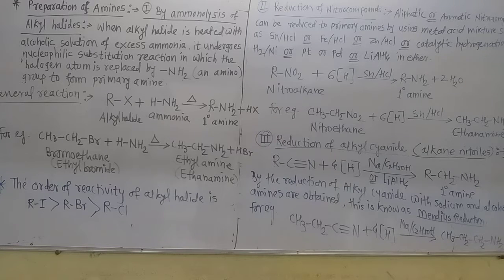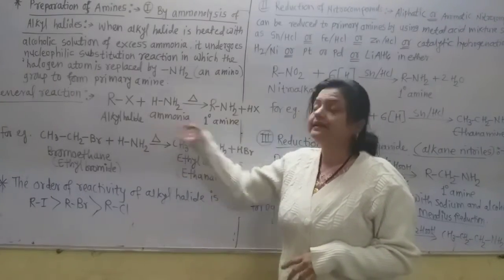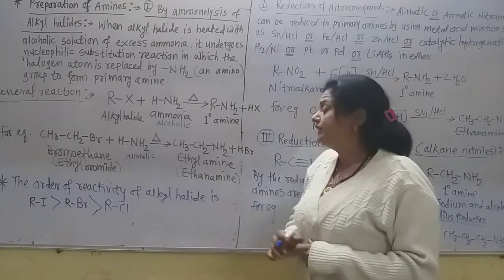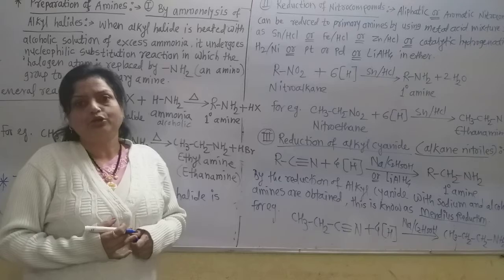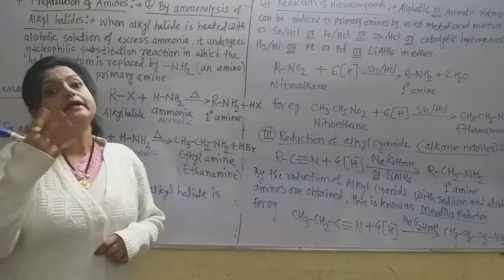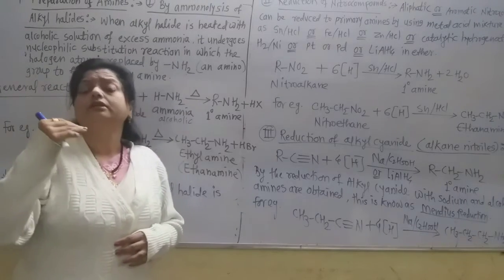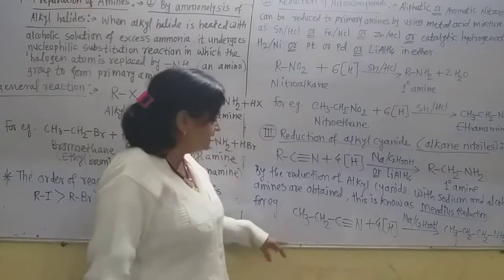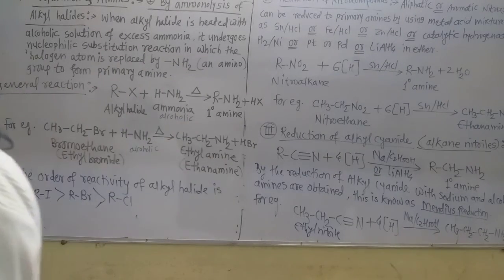Methods of preparation of Amines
Methods of preparation of  primary  Amines